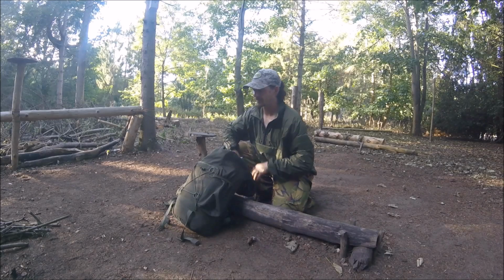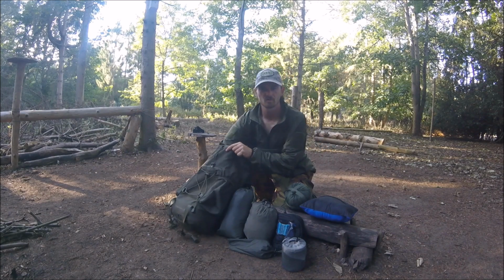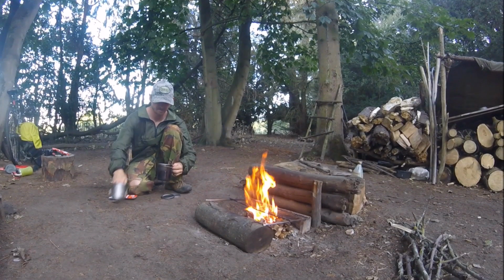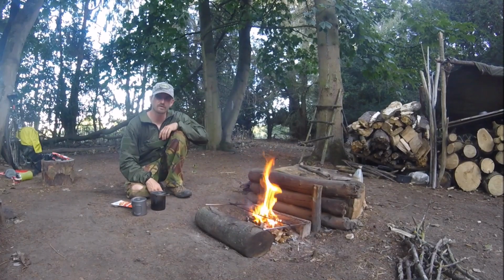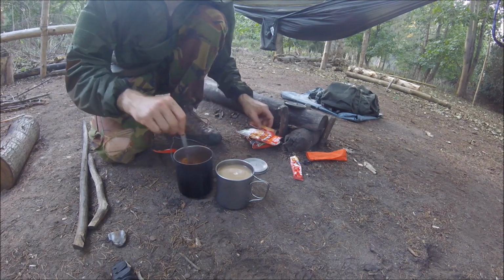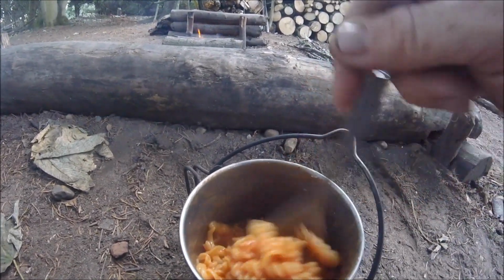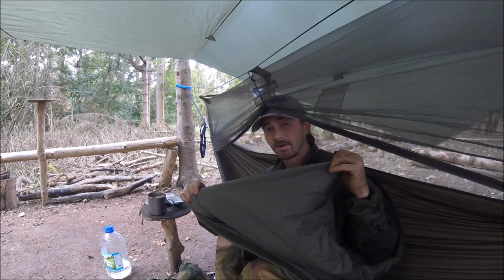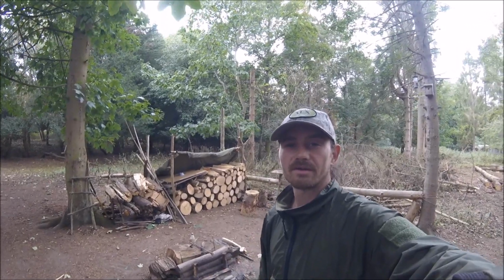Testing a NEW Insulated SLEEPING MAT | Hammock Camping in the Woods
DOES IT WORK? The Snugpak Antarctic is a Unique Winter Insulated SLEEPING MAT comprised of purly synthetic materiels, including Softie premiere, reflectatherm & paratex. It's design is focussed towards snowy terrain where you can lay the sleeping mat directly onto the cold snow & still have a warm nights sleep. however, you could also use it in conjuction with a hammock, or even on a sandy beach. Made in the UK by Snugpak, this winter sleeping mat could be the best option for your next antarctic expedition.